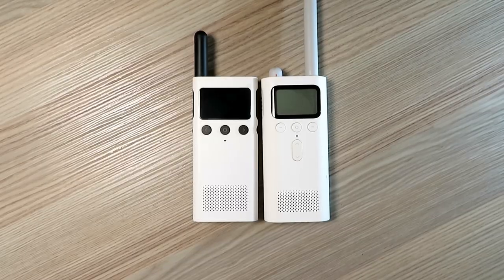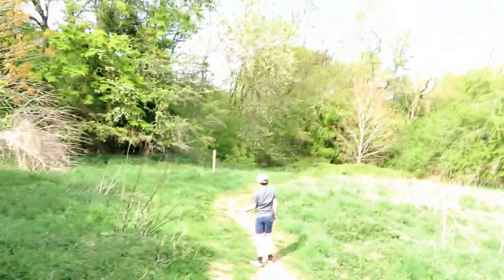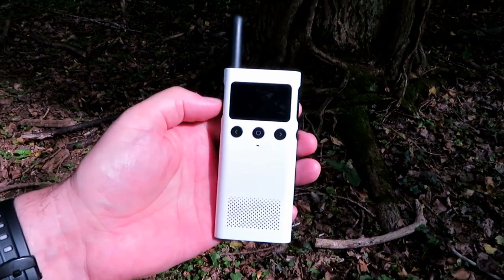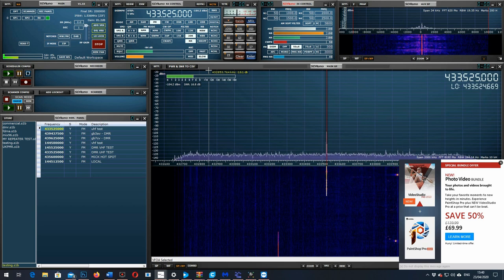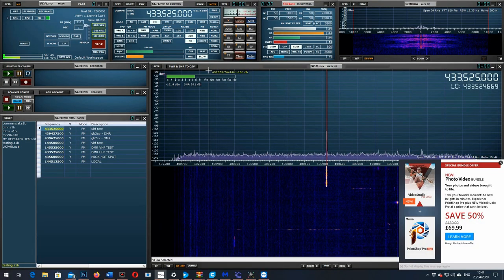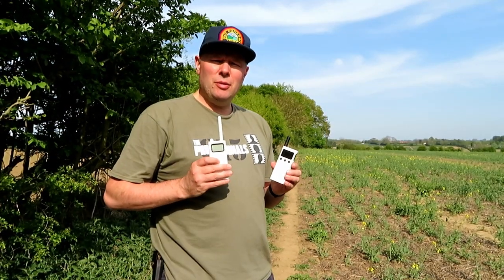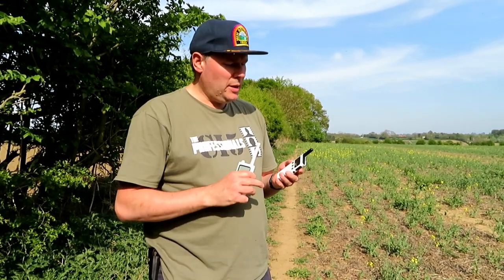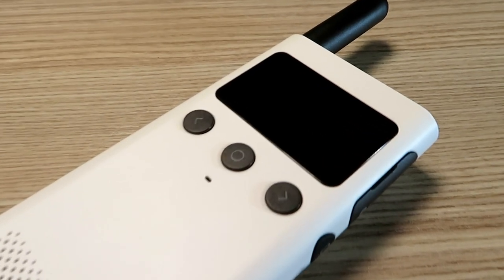NEW 2020 SLIMLINE XIAOMI MIJIA SMART WALKIE TALKIE TEST - PART 2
Hello

On part 2 of this test we look at the new Xiaomi Mijia Walkie talkie, the revised version of their very first radio that I tested on the channel about a year ago, in this first part we looked in close detail at the radio and its features, how to change the frequencies and voice annunciation to English, I show the good and the bad points on that video, on this video we take the radio out on site in to a wood down behind a hill and test the old and the new radios alongside a normal/affordable common HT, the Baofeng GT3.

Part-1 of the video here.

With modified firmware these radios might suit you, I got mine here, note that the supply is 1 radio only, advert is slightly misleading showing 2 radios you only get the one for that price.